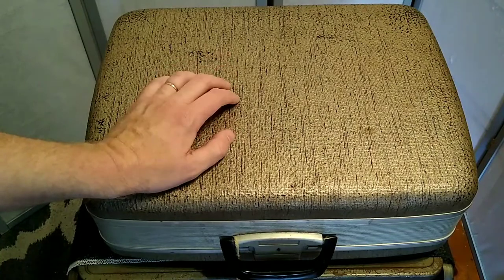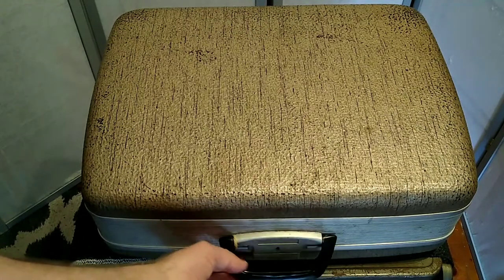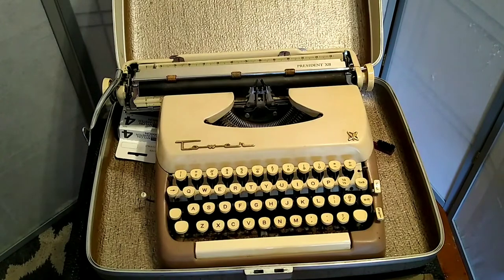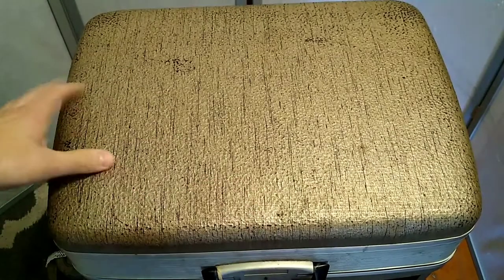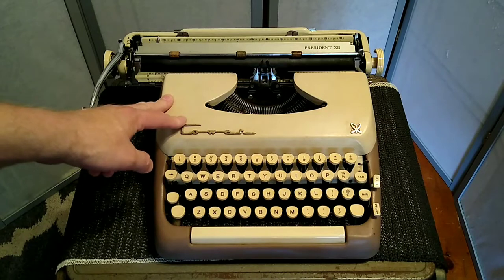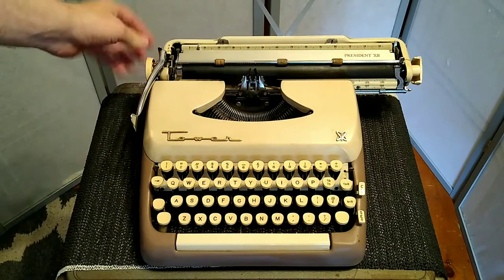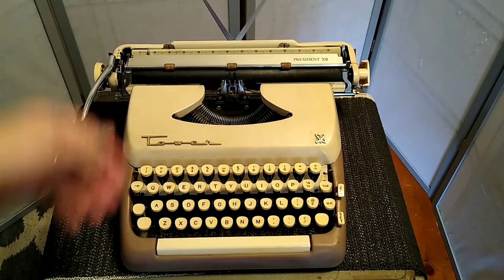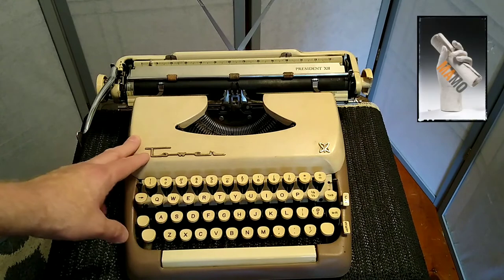A Typewriter With History: the Tower President XII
Typewriter Tuesday!
A look at a typewriter sent to me by my cousin, which (typewriter) belonged to my Uncle.
This Tower President XII is actually a rebadged Smith Corona, for sale at Sears. It was manufactured between 1957 and 1960, and is a wonderful example of American engineering and manufacturing in that era.